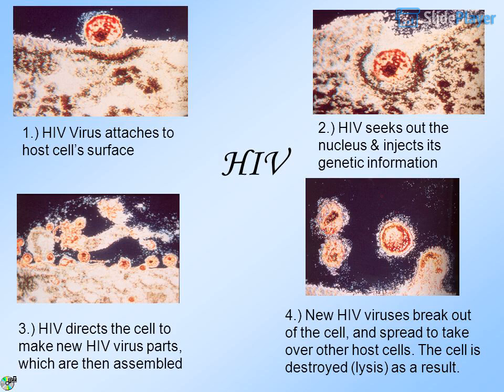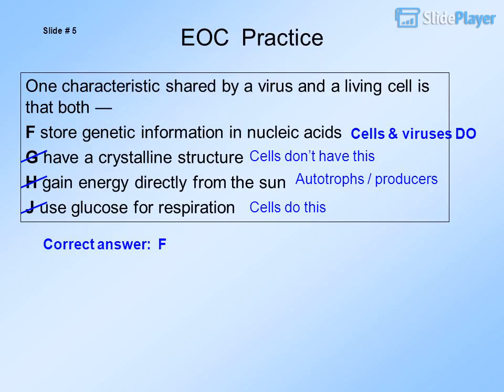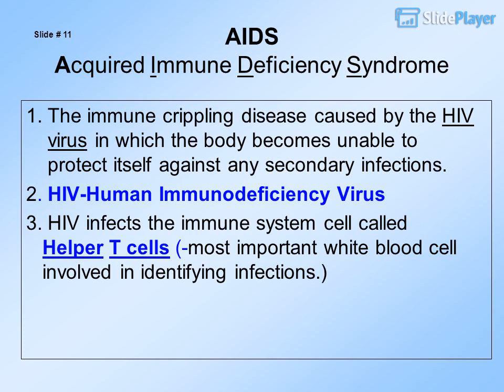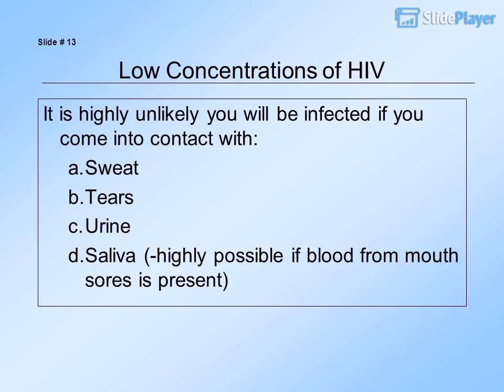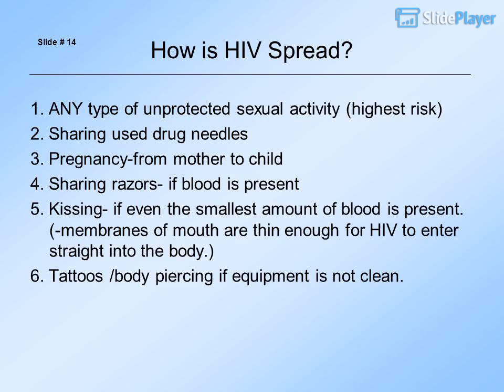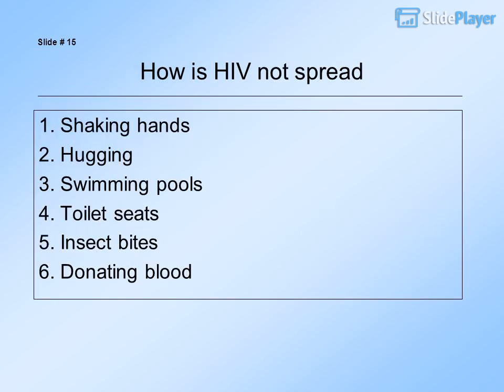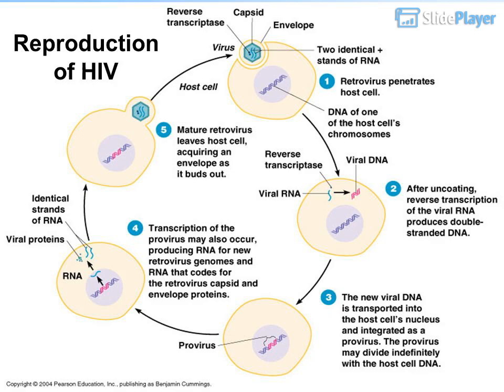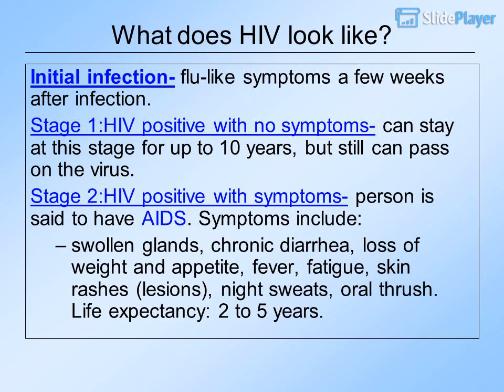HIV+2 +HIV+seeks+out+the+nucleus+&amp;+injects+its+genetic+information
Description